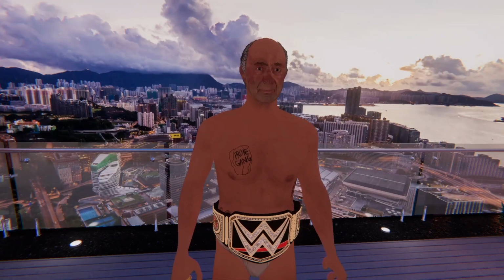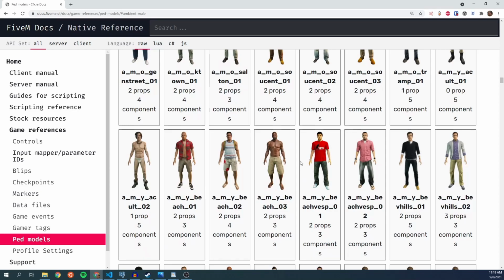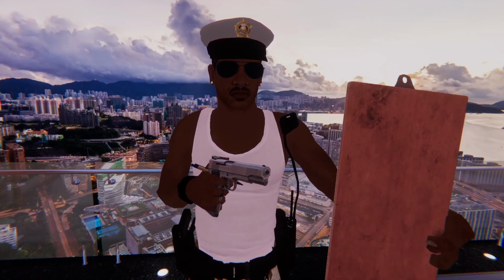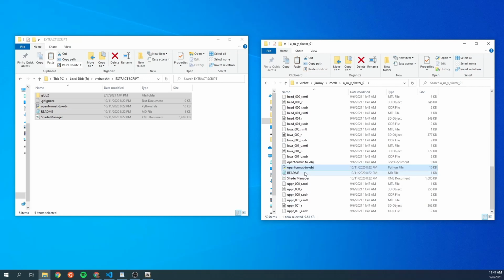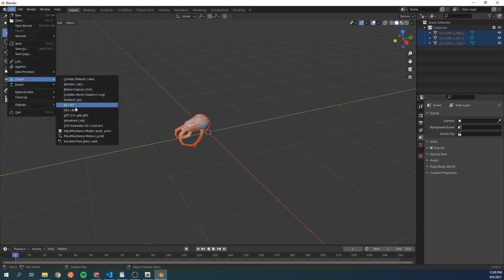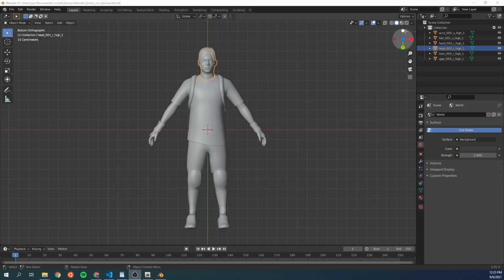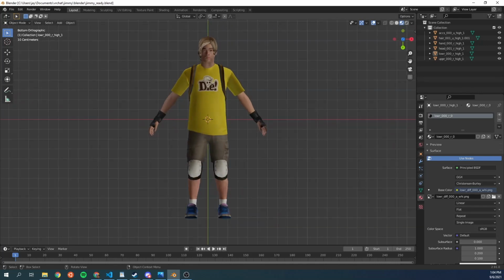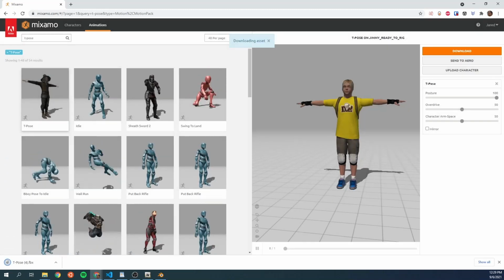[Tutorial] How to create a VRChat Avatar from Grand Theft Auto 5 - Ripping and Rigging - Part 1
My first video in a series on uploading your favorite models from GTA5 into VRChat as an avatar.

0:00 Intro
0:35 Prerequisites
1:21 Finding the model
1:58 Ripping the model
3:44 ODR File Conversion
4:09 Importing into Blender
6:11 Adding Textures (color)
7:12 Auto Rigging with Mixamo
8:09 Outro